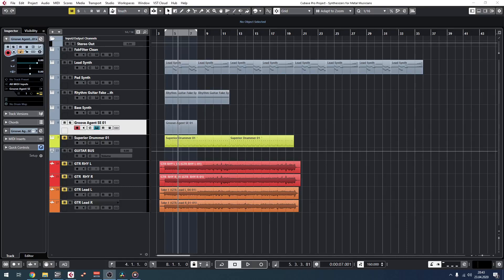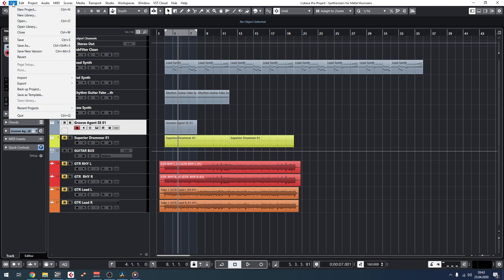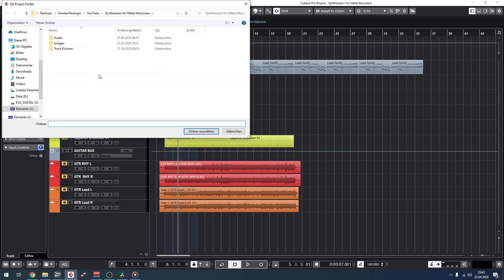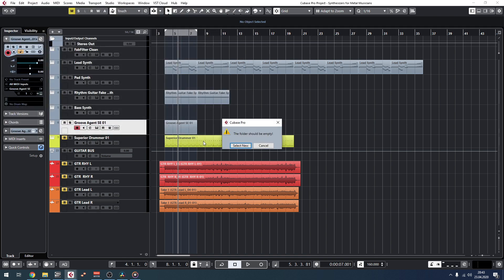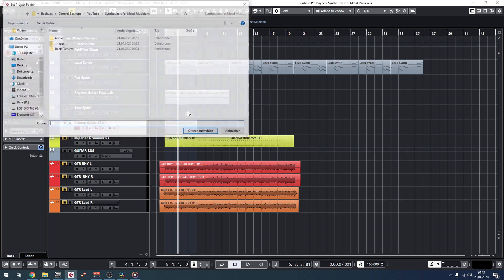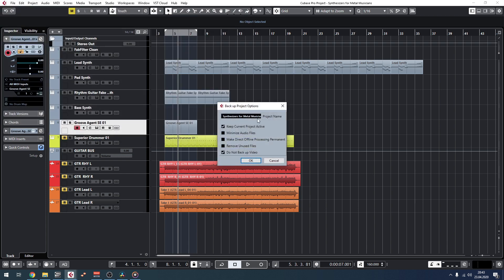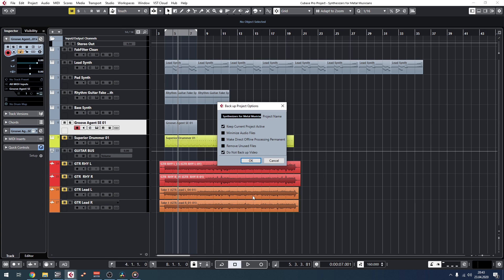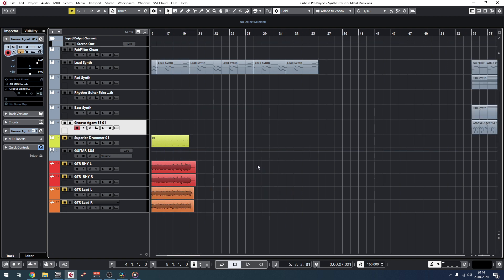Cubase Quick Tip: How to send a whole Cubase Project - MAMMOTH BASICS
Quick video tip on how to save a project in Cubase in a way so you can send the whole project around!